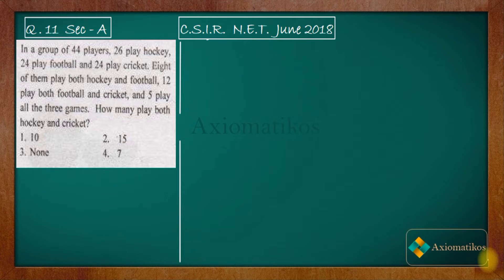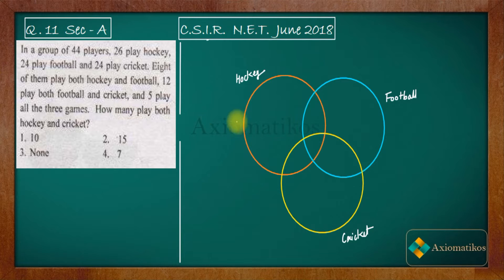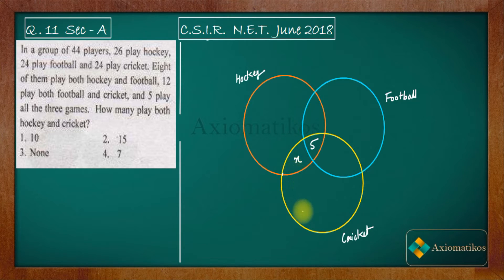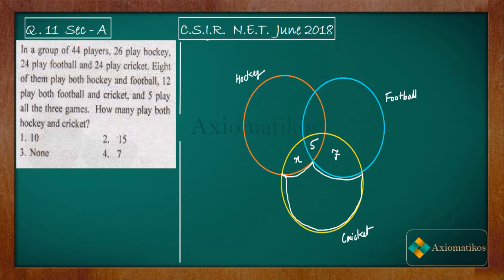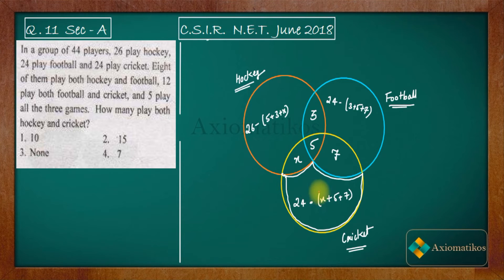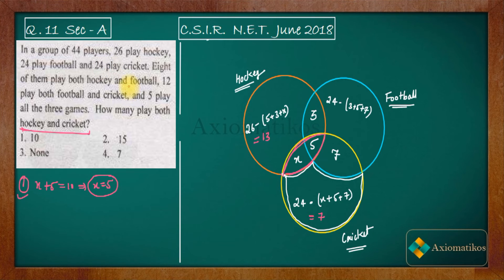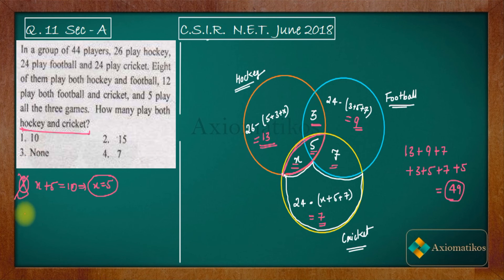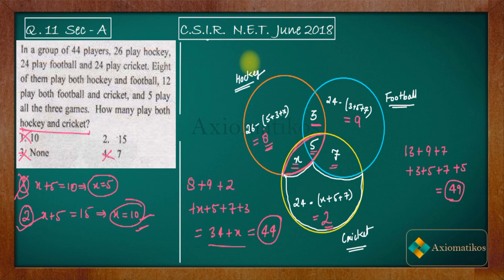CSIR NET Mathematics Solution June 2018 | Question 11 | General Aptitude | Shortcut Tricks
Question 11
General  Aptitude

Question Paper
2021, 2020, June 2018 and 2017

CSIR NET June 2018 General Aptitude
GENERAL APTITUDE
CSIR NET MA June 2018 section A Question 11
Net June 2018
net June 2018 aptitude solution
June 2018 aptitude mathematics